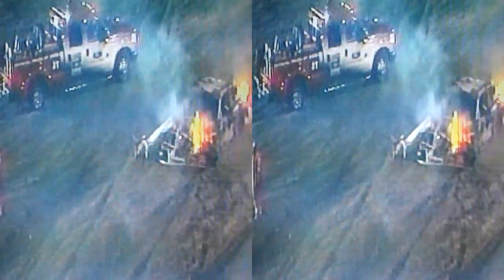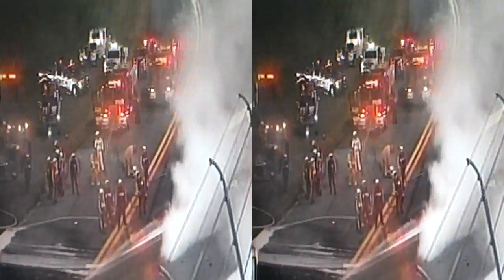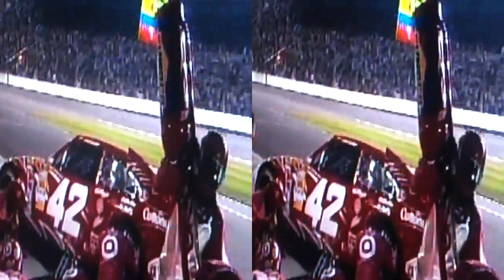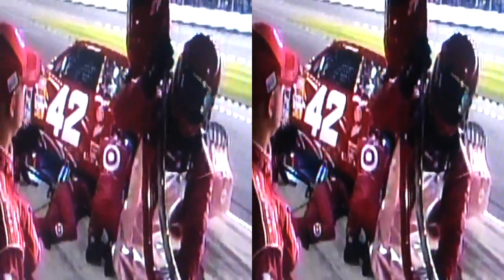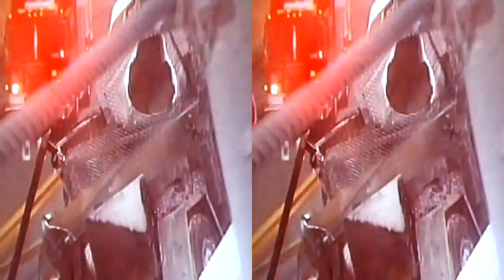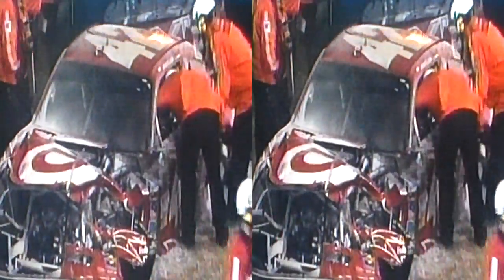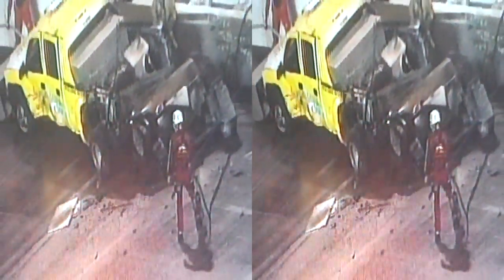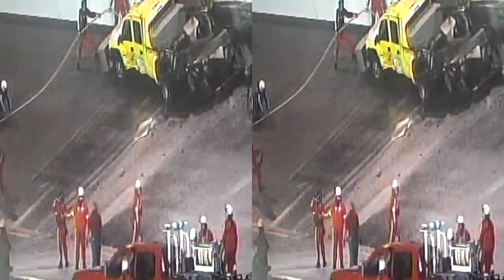2012 NASCAR Daytona 500 fire from 3D Thrill!!!( Glasses required)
This video was uploaded from an Android phone LG Thrill. Got some old 3d glasses? Get them and go fullscreen or you can shut the 3d off and watch it normal.